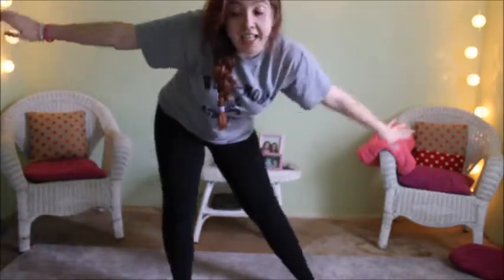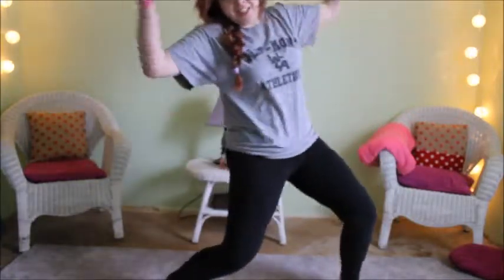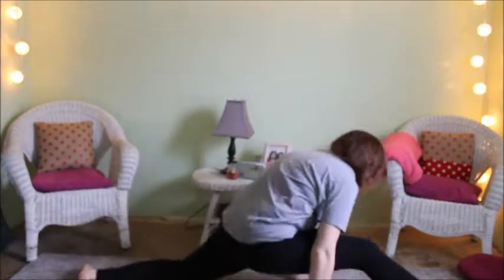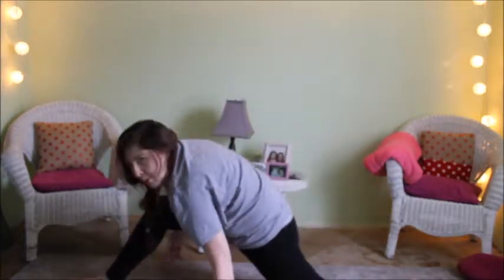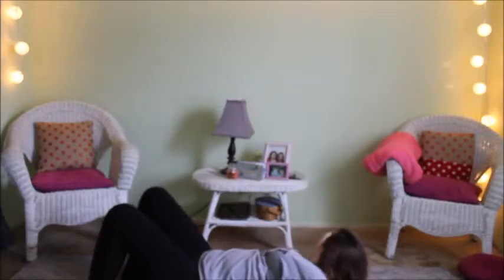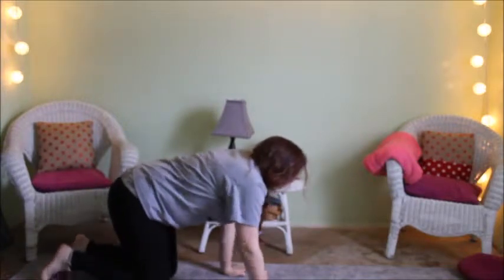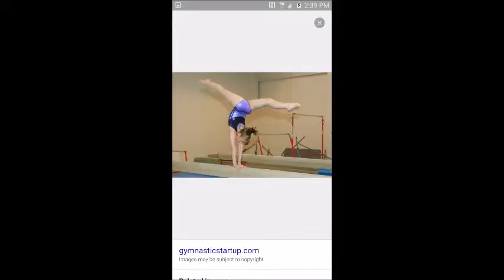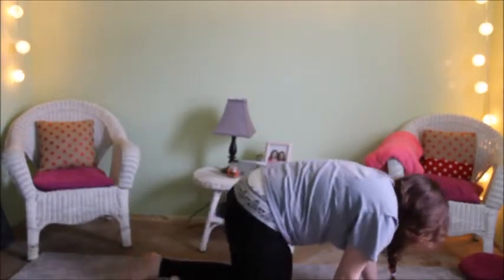GYMNASTIC CHALLENGE FAIL | The Empress